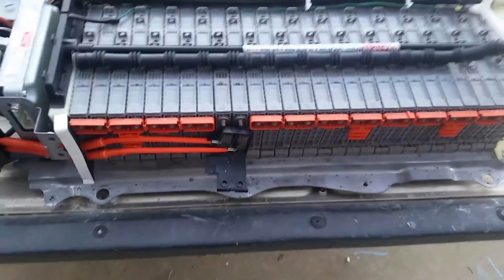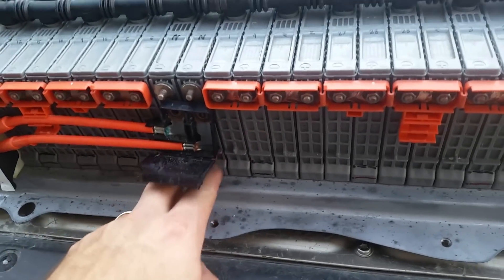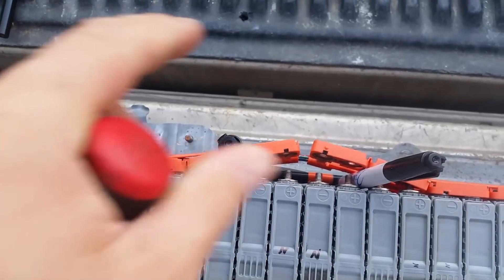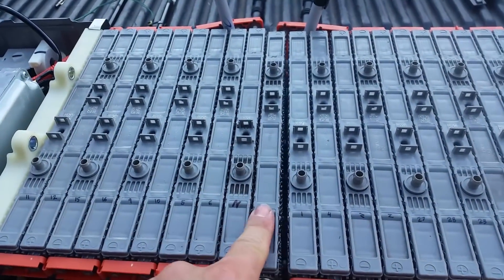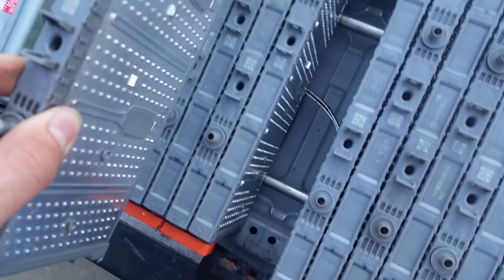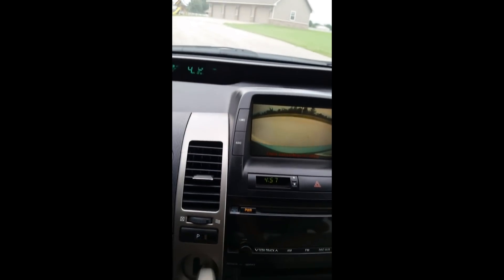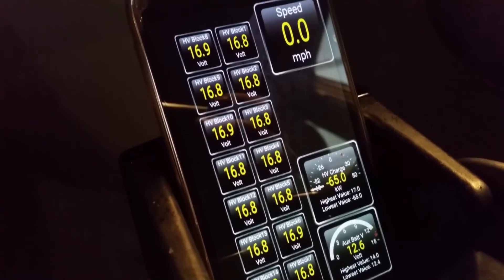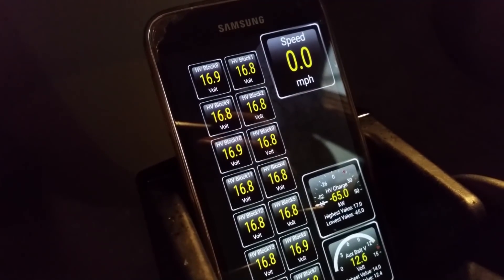Removing BAD cells without disassembling?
Removing bad cells out of a Prius hybrid battery. Attempting to just pry out and remove only the Dead blocks or cells